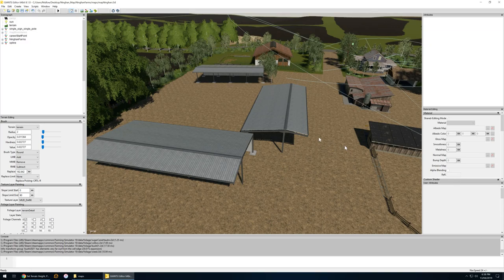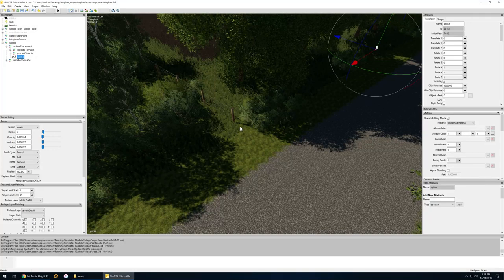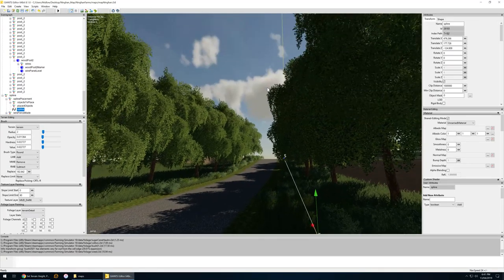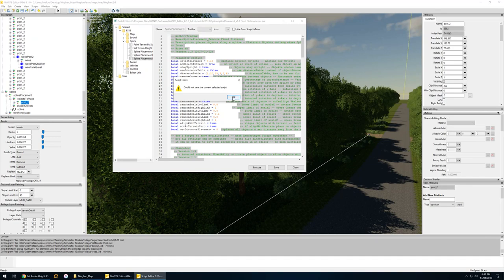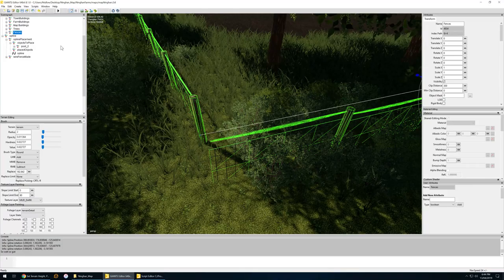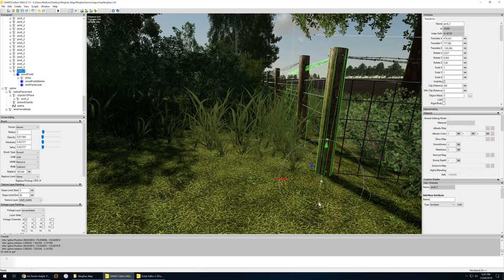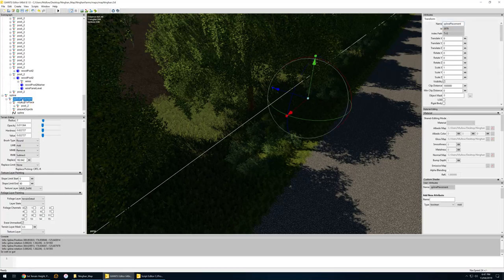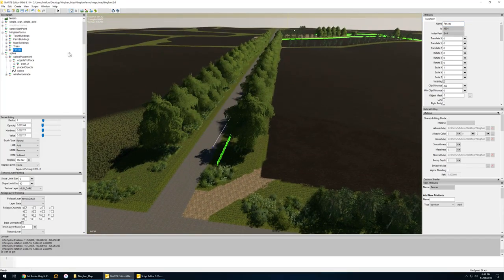MAP VLOG 2 | SPLINES AND PLACING FENCES | Aussie Farmer Live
THIS IS MY MAP I AM MAKING OF MY REAL LIFE FARM IN GIANTS EDITOR FOR FS19. THIS TIME I SHOW HOW TO PLACE A STRAIGHT FENCE USING SPLINES AND SCRIPS.

i am a complete noob at modding this is my first ever map there will be mistakes lol.

G,day come and join in the fun, don't forget to chat.